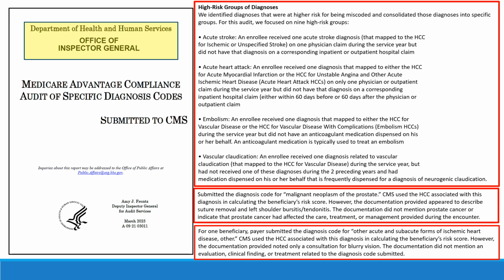Why Everyone Needs To Know RA and HCC - Medical Coders, Medical Providers, All that Code or Document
Special Promotion - Register Today!